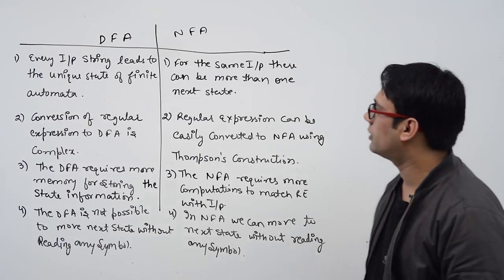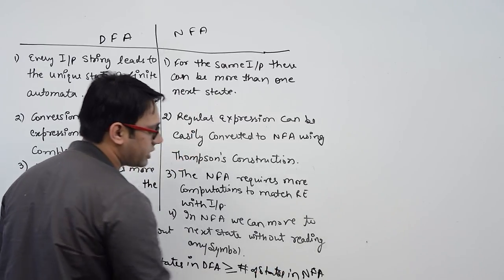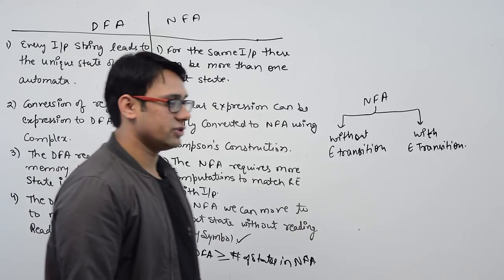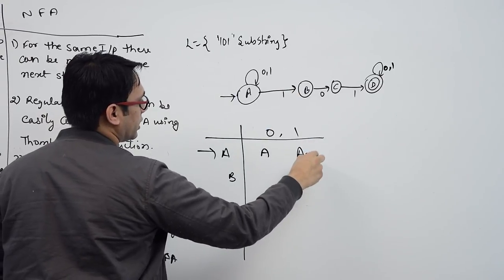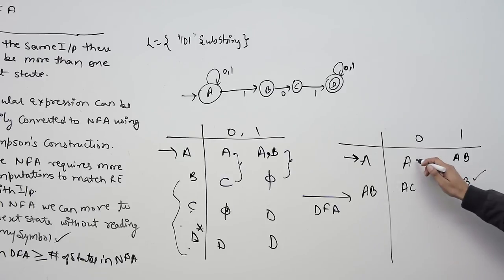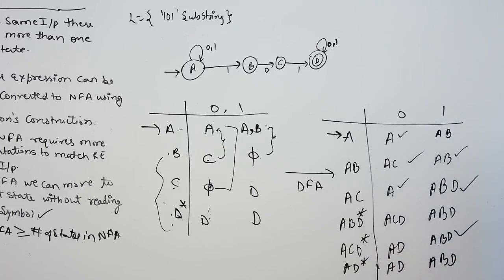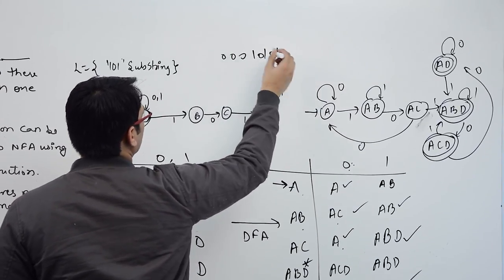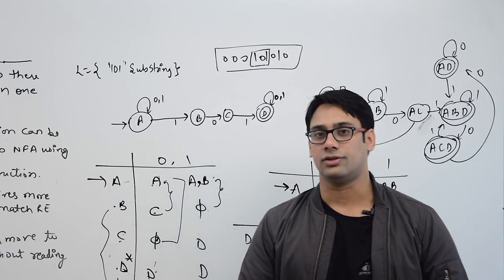13 Difference between DFA & NFA & Conversion of NFA to DFA